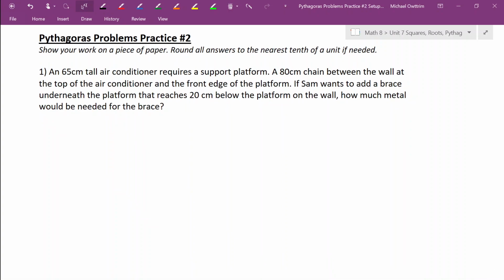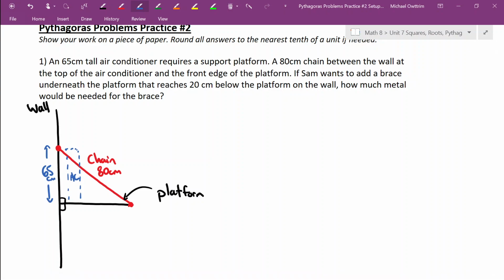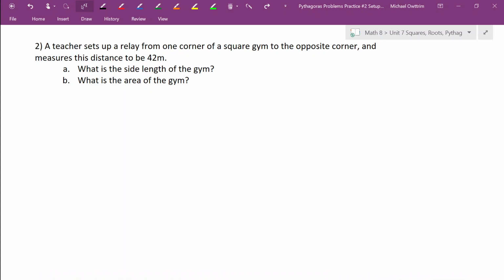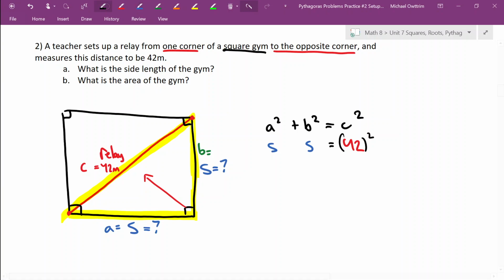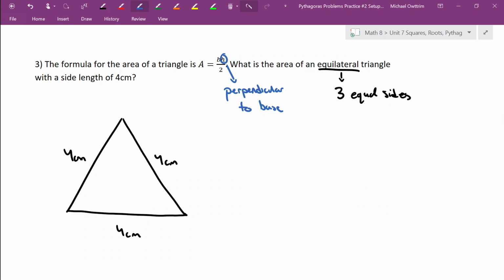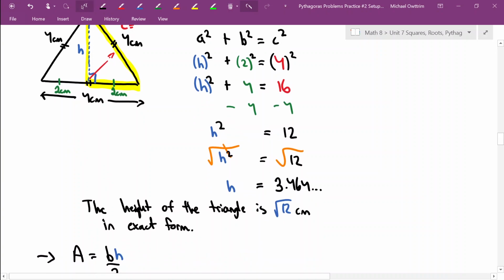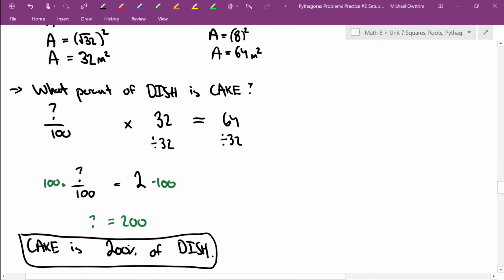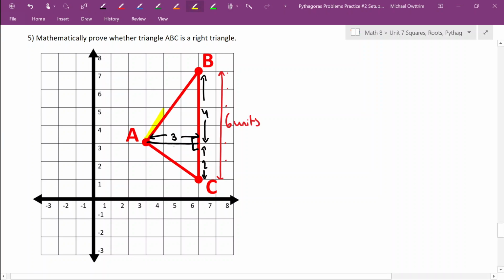Pythag. Problems Practice #2 - Sketching & Setting Up the Questions